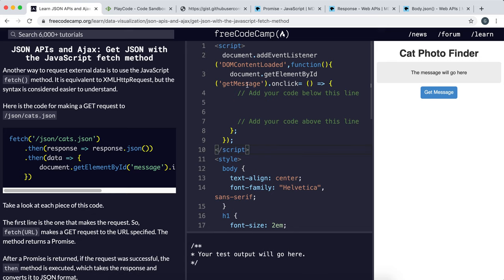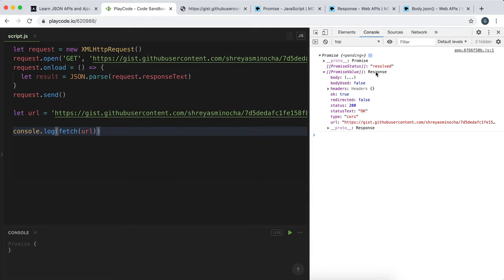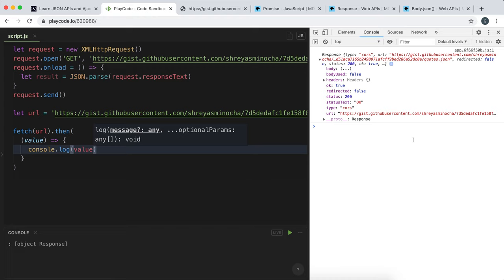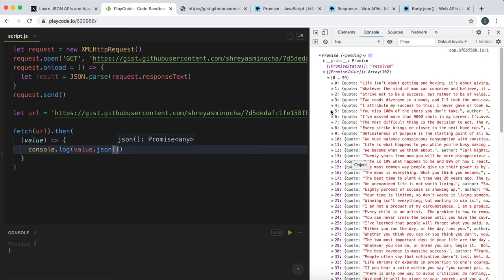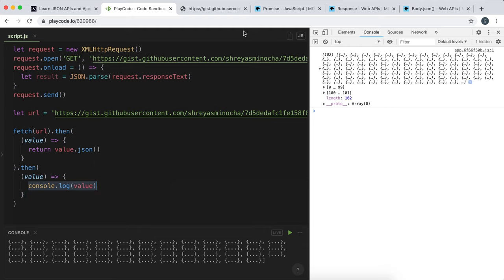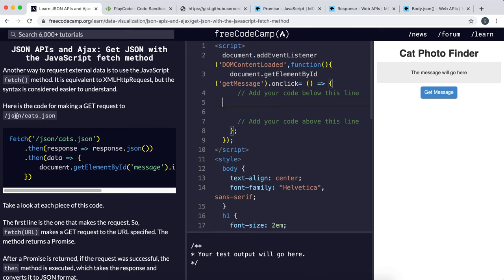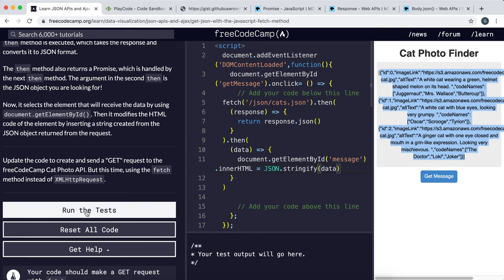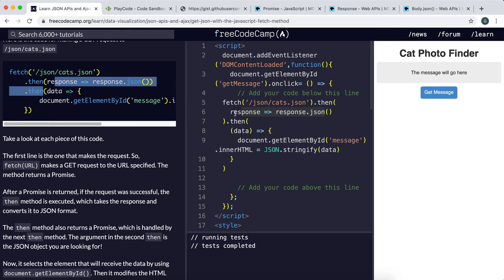4 - Get JSON with the JavaScript fetch method - JSON APIs and AJAX - freeCodeCamp Tutorial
At 7.03 I meant return as a promise with a JavaScript Object!
We look at fetching JSON data, this time with a fetch() method. We first look at promises, for which we can register functions to run when the promise has been resolved, using the then() method.

0:00 - Challenge
0:55 - Introduction to Promises
2:33 - Response Objects
6:07 - Challenge Solution

Concepts:
fetch()
The fetch() method of the WindowOrWorkerGlobalScope mixin starts the process of fetching a resource from the network, returning a promise which is fulfilled once the response is available. The promise resolves to the Response object representing the response to your request.

Promise
The Promise object represents the eventual completion (or failure) of an asynchronous operation, and its resulting value.

Response
The Response interface of the Fetch API represents the response to a request. You can create a new Response object using the Response.Response() constructor, but you are more likely to encounter a Response object being returned as the result of another API operation—for example, a service worker Fetchevent.respondWith, or a simple GlobalFetch.fetch().

json()
The json() method of the Body mixin takes a Response stream and reads it to completion. It returns a promise that resolves with the result of parsing the body text as JSON.

stringify()
The JSON.stringify() method converts a JavaScript object or value to a JSON string, optionally replacing values if a replacer function is specified or optionally including only the specified properties if a replacer array is specified.